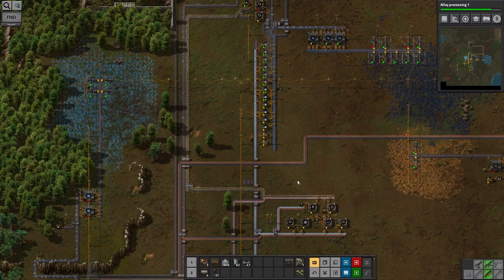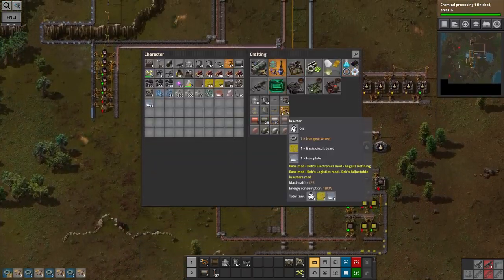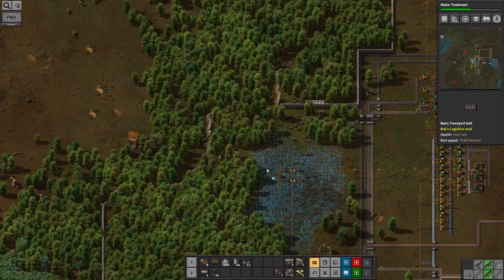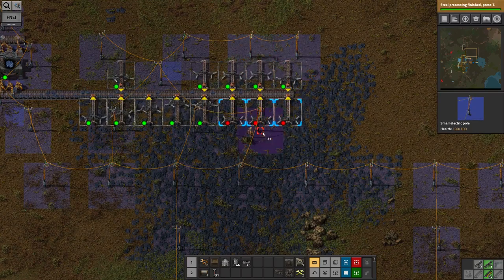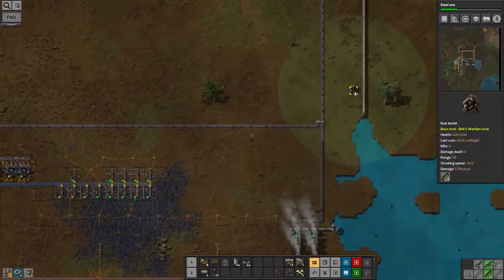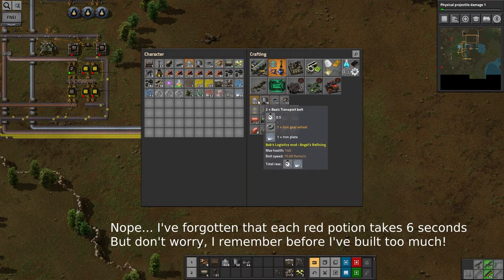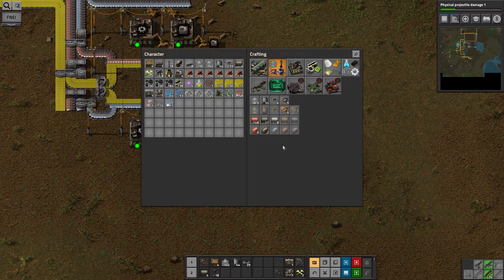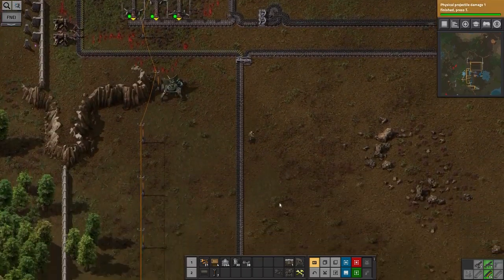Ep 4 - Hedgehog - Laurence plays Factorio: Angel Bob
In which Laurence builds up a spiky shell to keep biters away and gets the second (red!) science pack automated. Pay no attention to the accidental time skip.